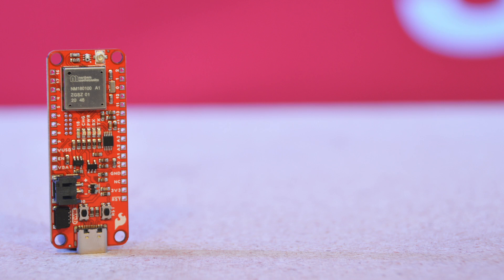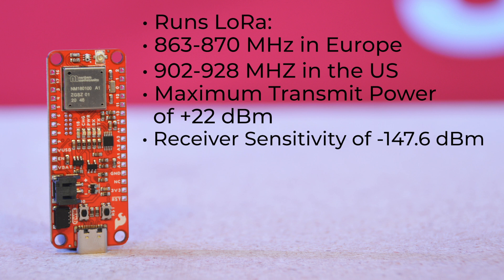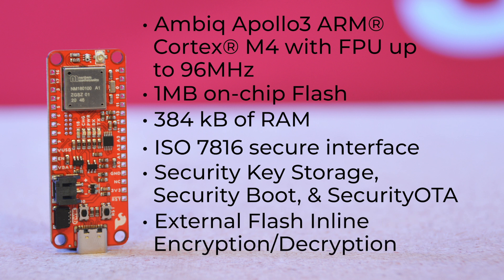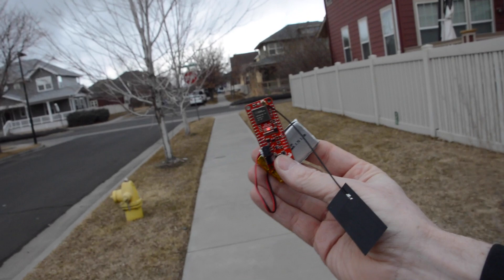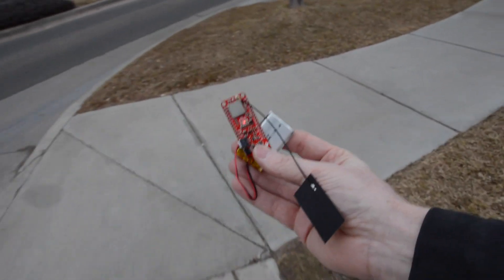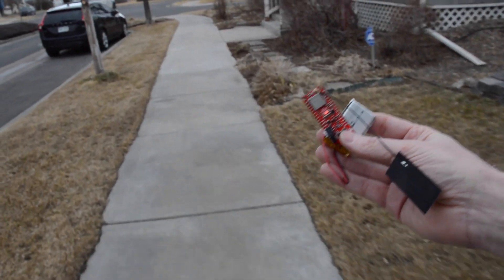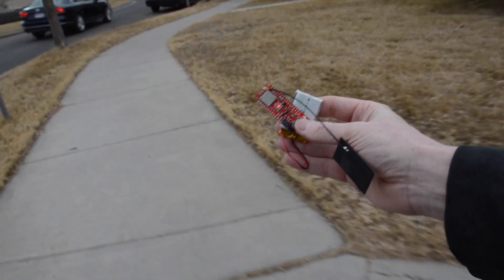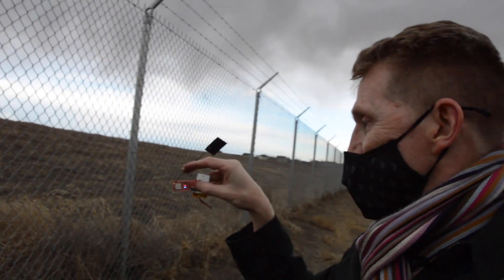Product Showcase: SparkFun LoRa Thing Plus - ExpLoRaBLE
The SparkFun expLoRaBLE Thing Plus is a Feather-footprint development board with the NM180100 system in package (SiP), from Northern Mechatronics. Thanks to the NM180100, as well as the Ambiq Apollo3 microcontroller and the Semtech SX1262 LoRa transceiver, this Thing Plus is a highly integrated LoRa® module supporting both 868MHz and 915MHz bands and Bluetooth® Low Energy. On top of all else, the expLoRaBLE Thing Plus utilizes our handy Qwiic Connect System which means no soldering or shields are required to connect it to the rest of your system!